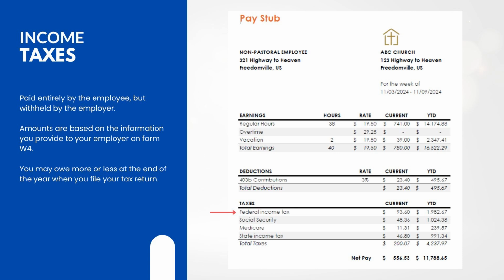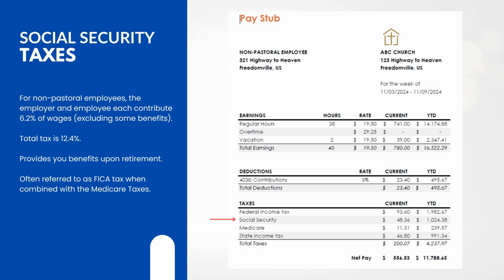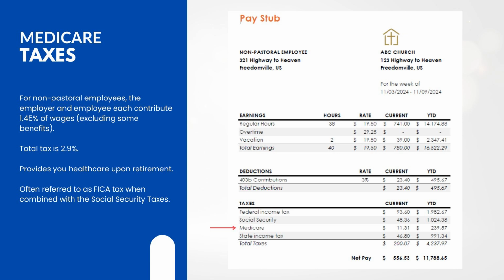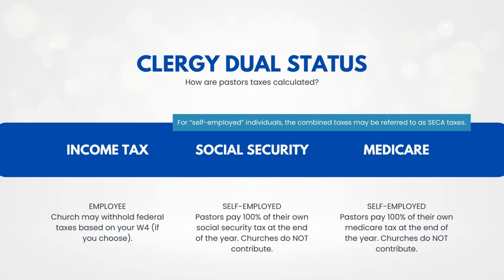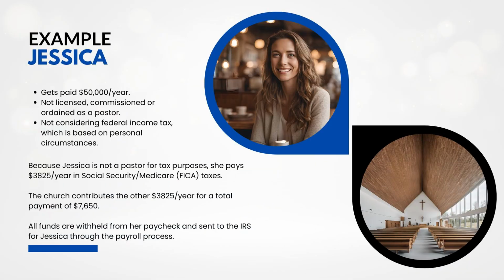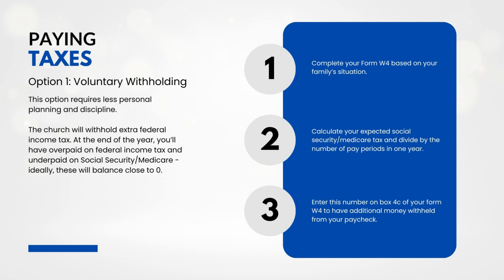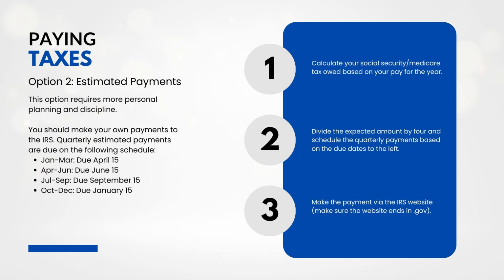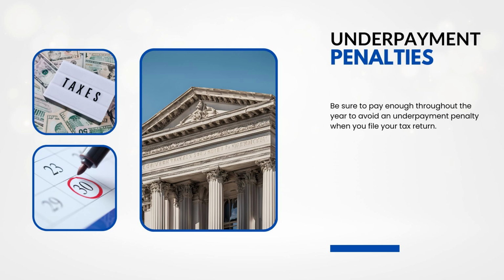Clergy Tax & Finance (Part 1)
This video lays the foundation to understand how individual federal taxes work for pastors or ministers.